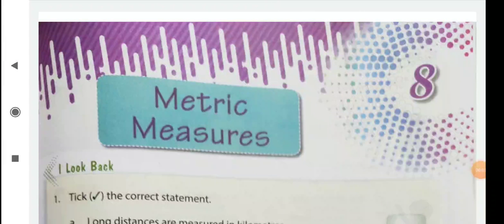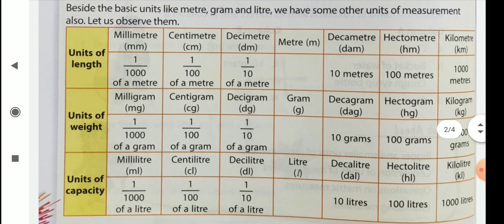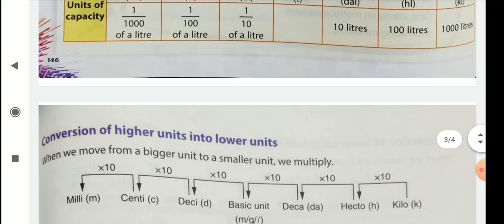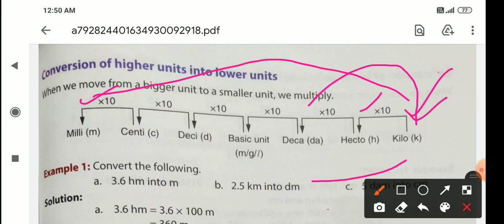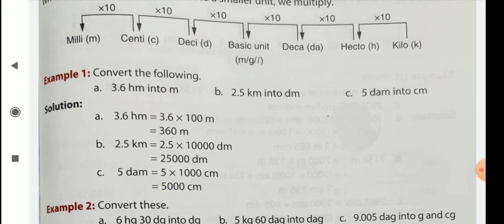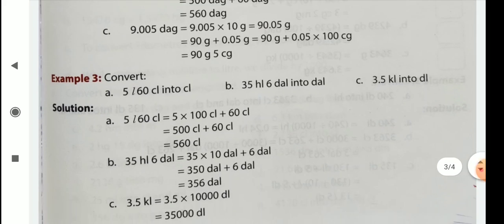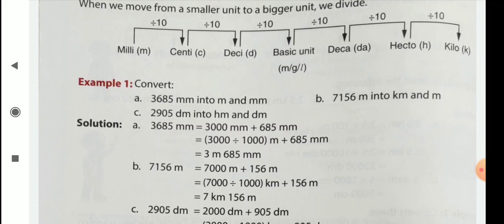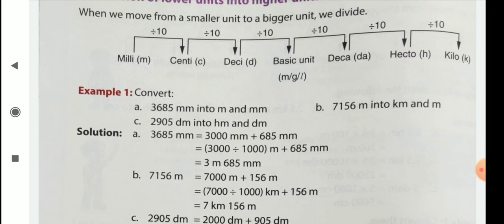STD-5, MATHEMATICS, CH-8, VIDEO-1